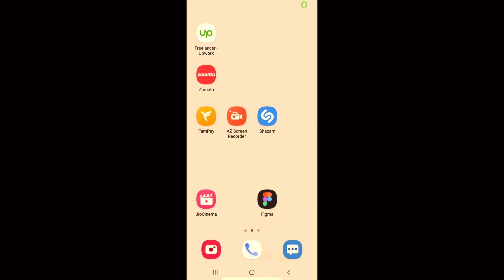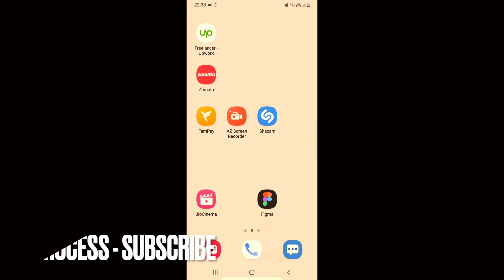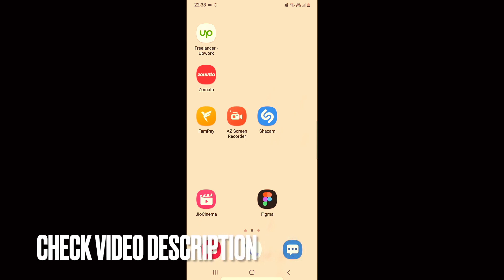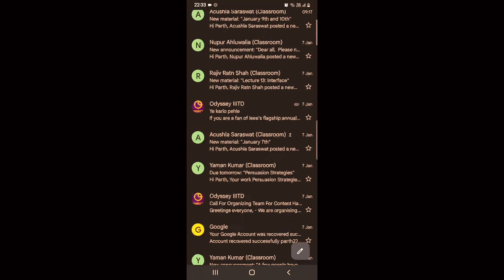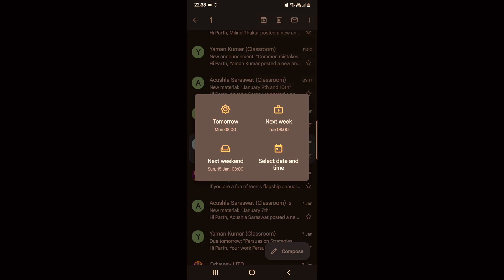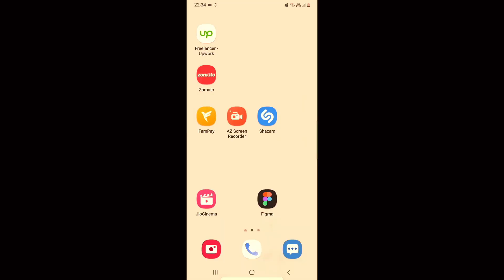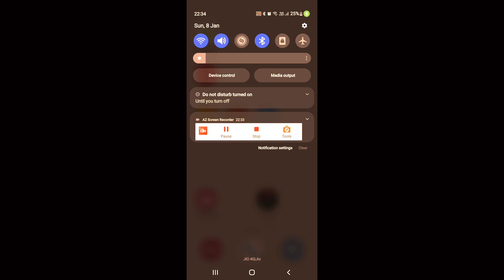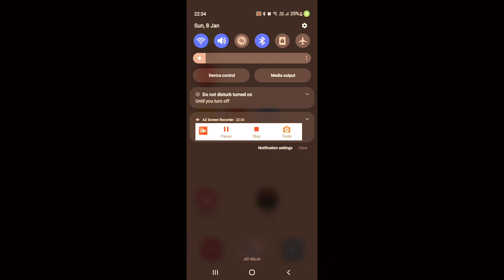✅ How To Snooze An Email In Your Gmail 🔴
About this product:

Gmail is a free email service provided by Google. As of 2019, it had 1.5 billion active users worldwide.[1] A user typically accesses Gmail in a web browser or the official mobile app. Google also supports the use of email clients via the POP and IMAP protocols.

At its launch in 2004, Gmail provided a storage capacity of one gigabyte per user, which was significantly higher than its competitors offered at the time. Today, the service comes with 15 gigabytes of storage, which is divided among other Google services, such as Google Drive, and Google Photos.[3] Users can receive emails up to 50 megabytes in size, including attachments, while they can send emails up to 25 megabytes. In order to send larger files, users can insert files from Google Drive into the message. Gmail has a search-oriented interface and a "conversation view" similar to an Internet forum. The service is notable among website developers for its early adoption of Ajax.